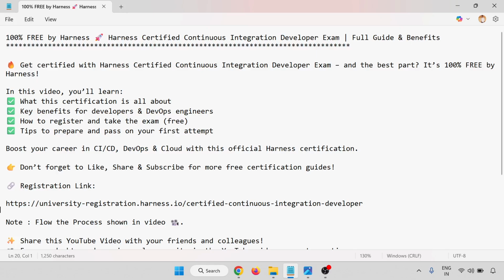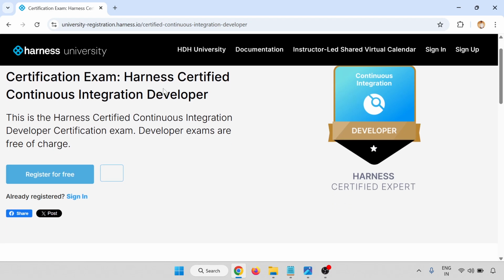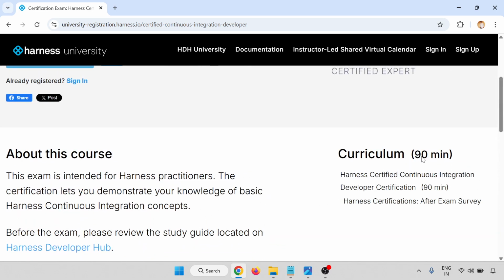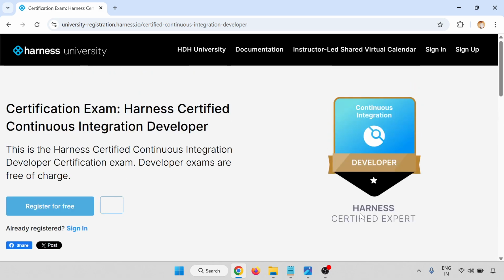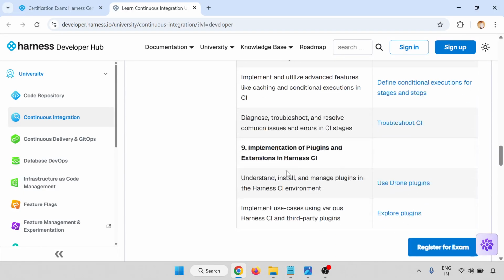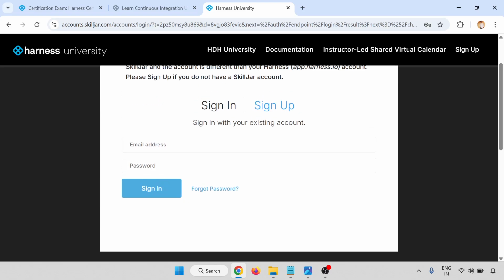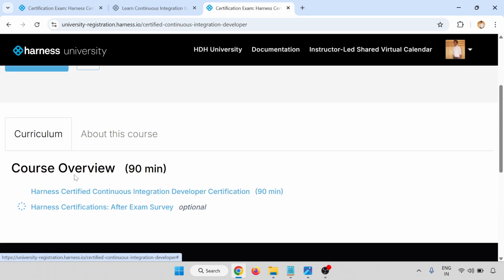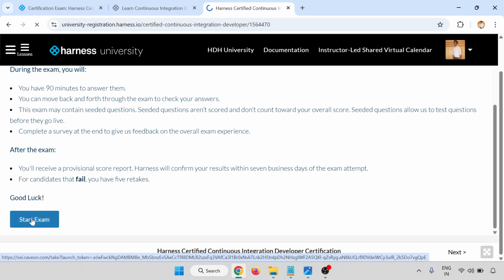100% FREE by Harness 🚀 Harness Certified Continuous Integration Developer Exam|Full Guide & Benefits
🔥 Get certified with Harness Certified Continuous Integration Developer Exam – and the best part? It’s 100% FREE by Harness!

In this video, you’ll learn:
✅ What this certification is all about
✅ Key benefits for developers & DevOps engineers
✅ How to register and take the exam (free)
✅ Tips to prepare and pass on your first attempt

Boost your career in CI/CD, DevOps & Cloud with this official Harness certification.

Thanks & Regards,
Chitt Ranjan Mahto "Chirag"